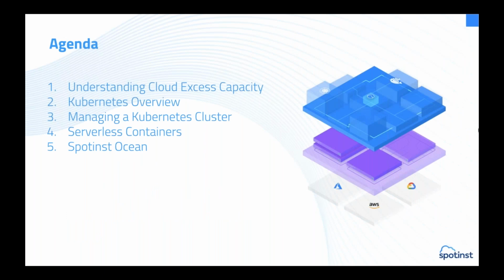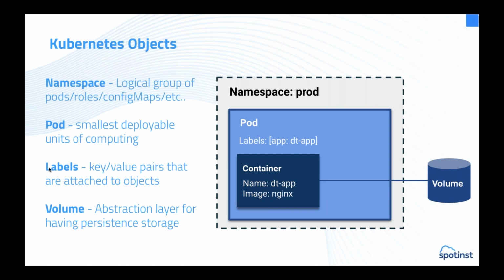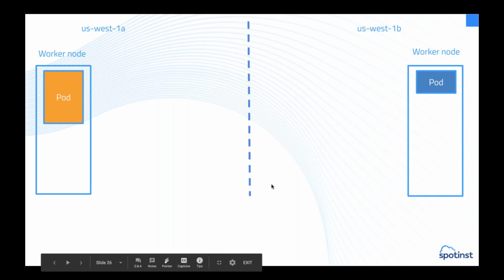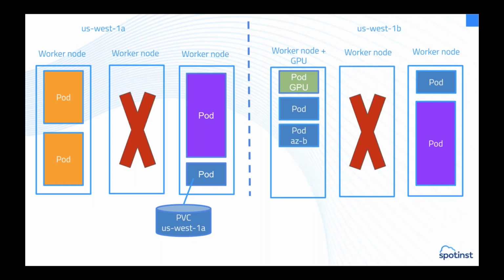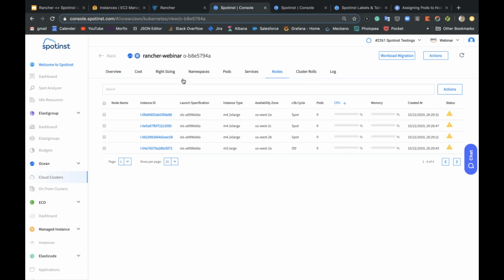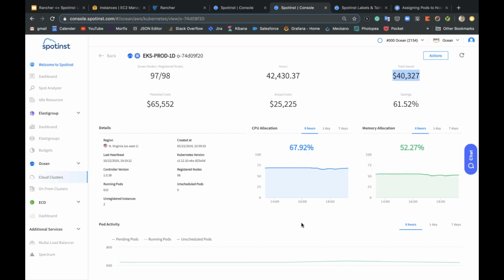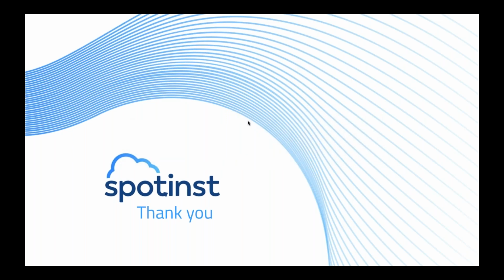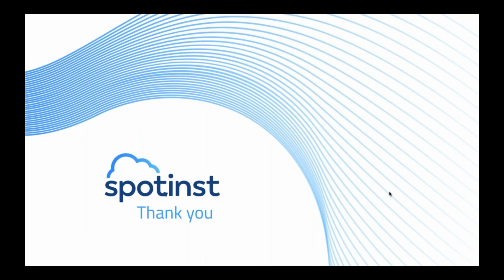Kubernetes Master Class: Using Spotinst Ocean for Intelligent Cloud Cost Control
Kubernetes has become the de facto standard for deploying containerized applications at scale on the different cloud providers.

Why is this? In this session, we'll discuss the reasons for using Kubernetes (K8s), the core concepts, architecture, real-life scenarios, and the differences between using managed vs un-managed K8s solutions, and how to reduce costs by using cloud excess capacity.

If you're new to Kubernetes or want more context about why you now need to know this seemingly-complex technology, this session is for you.

Join Spotinst Solutions Architect Amir Bar-Oz as he discusses and demos:

- The transition to Micro-services
- Answer the question, "Why Kubernetes?"
- Explain the differences between managed vs unmanaged Kubernetes solutions
- What are and how to use Serverless Containers
- Deploying and managing Kubernetes infrastructure using Rancher and Spotinst Ocean